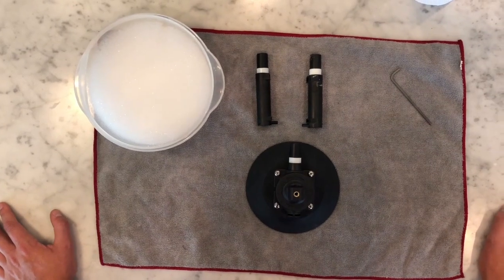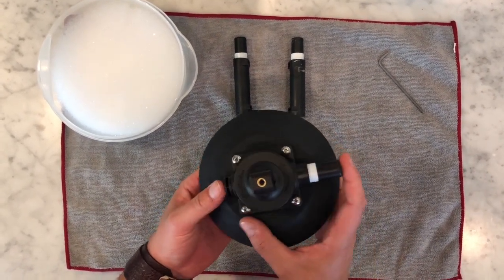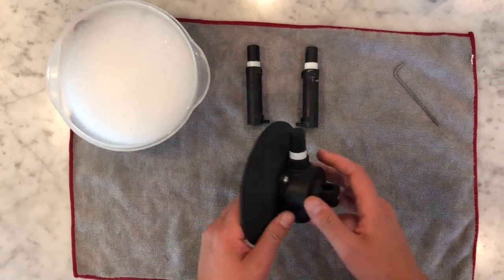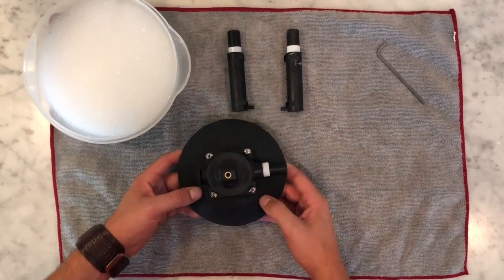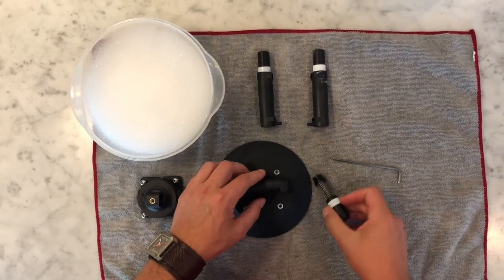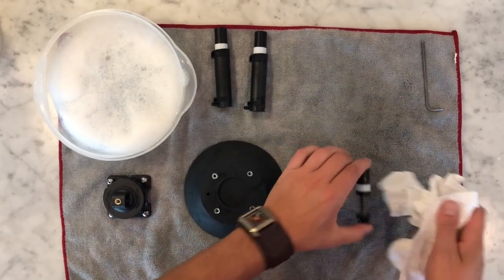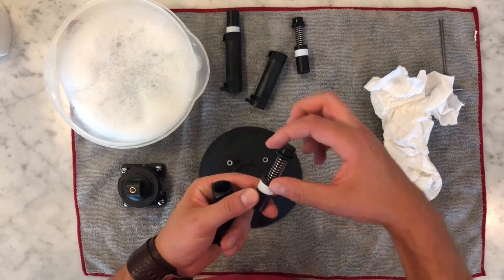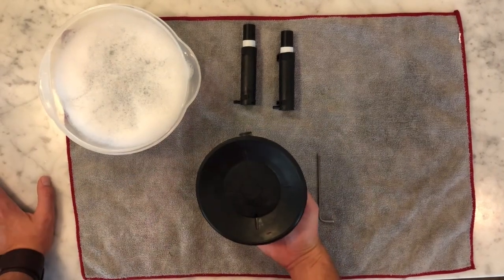BadFlag Maintenance and Cleaning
Maintenance and cleaning instructions and tips for the BadFlag flagpole suction cup and hardware.  Learn how to take care of your flagpole after each use, what to look for that may cause issues, and how to ensure that it will continue to work as designed time after time